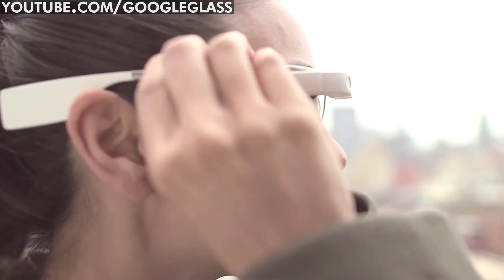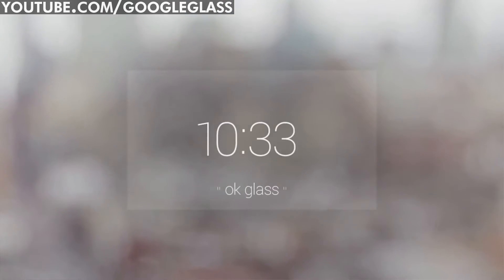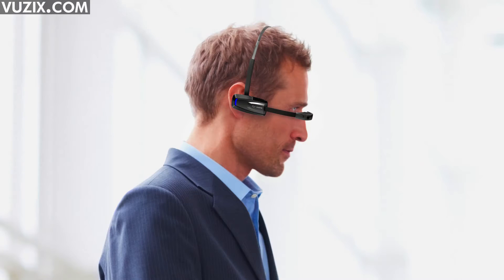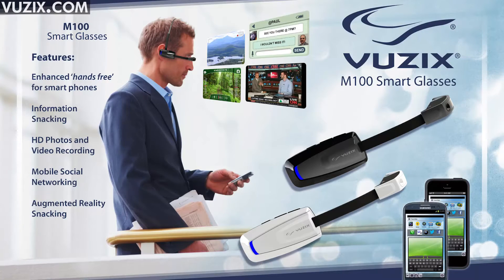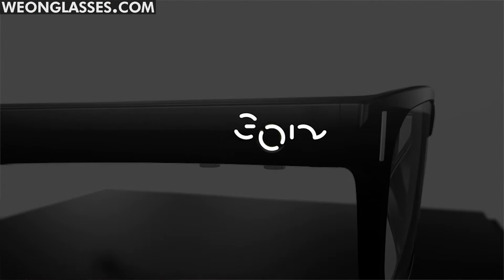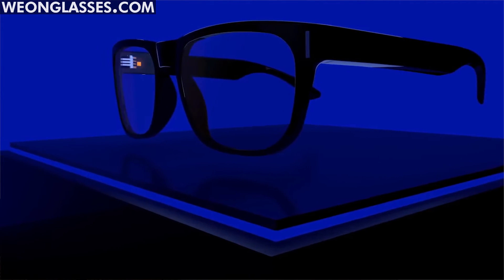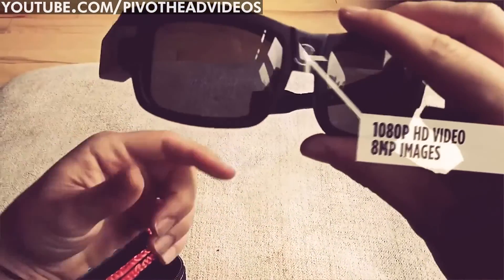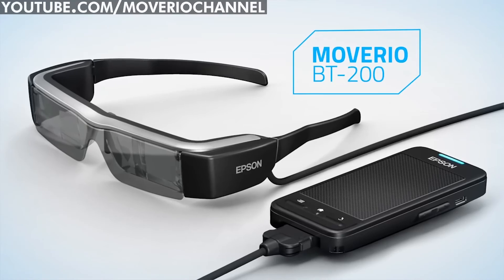Google Glass alternatives: Vuzix M100, WeOn Glasses, PivotHead, GlassUp.